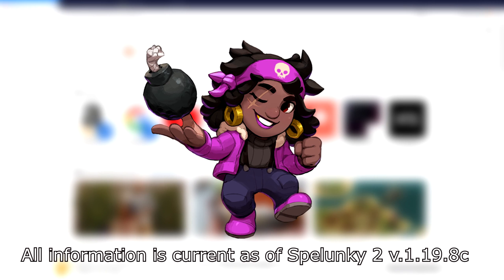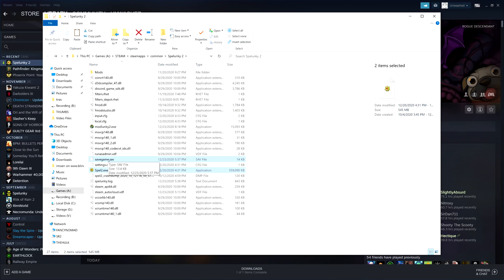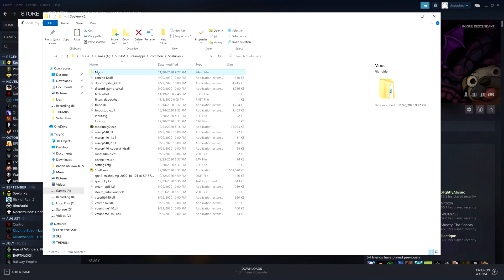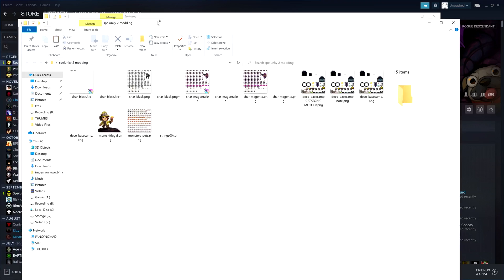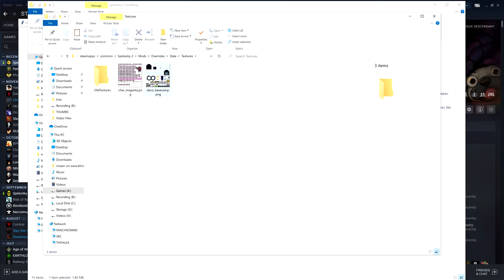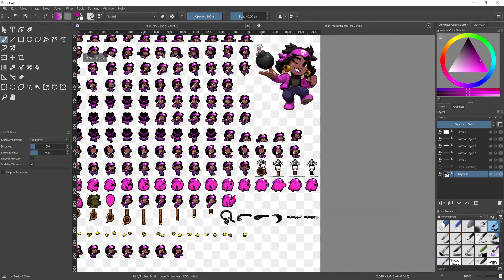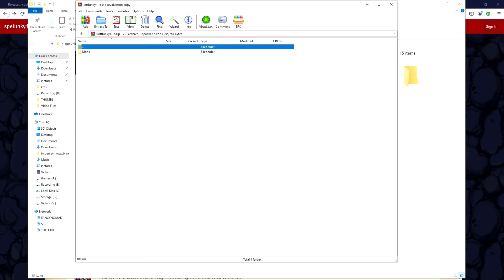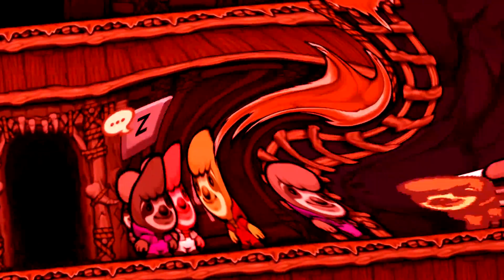SPELUNKY 2 FAQ: How Do You Mod the Game? [OUTDATED]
It's a tutorial, a Spelunky 2 modding tutorial.
Modding is currently DISCOURAGED by the devs since they're still patching the game a lot. Use mods AT YOUR OWN PERIL. Don't report bugs if you're using mods!
I wonder how long it will be until this video is completely outdated!

0:00 - Getting the Tools
1:14 - Extracting Game Files
2:53 - How to Get your custom files in the game
4:40 - Dowloading and Installing mods

Say something nice about it on goodreads!